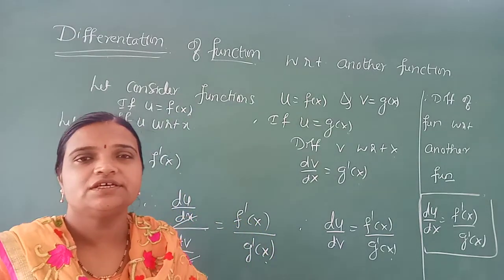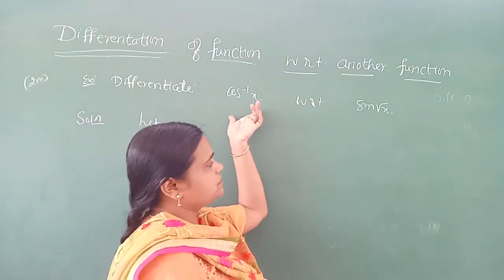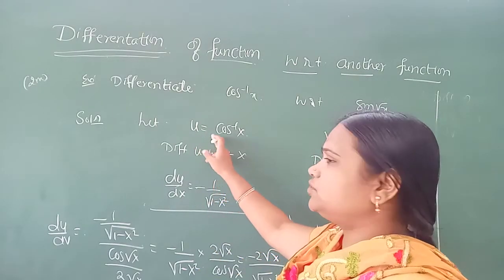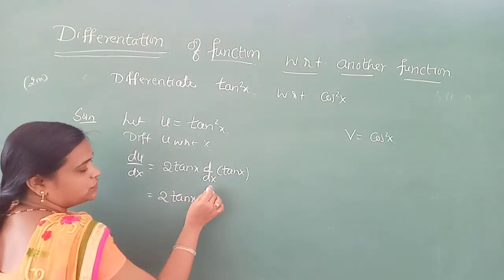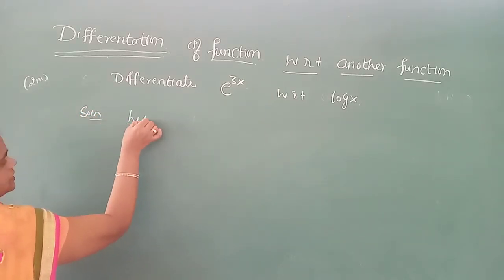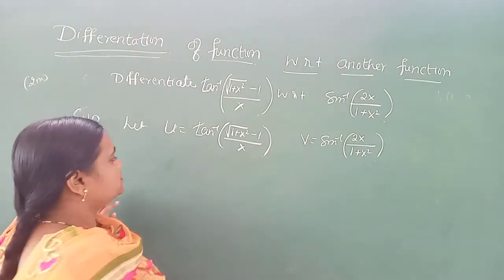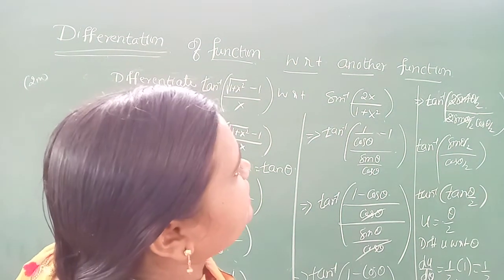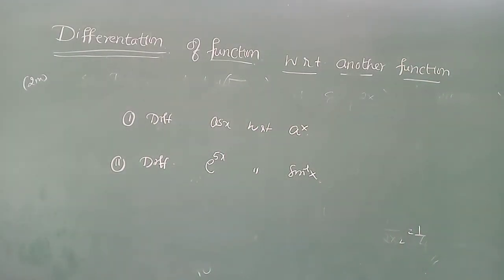differenntation (part 17)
differentiation one function without to another function